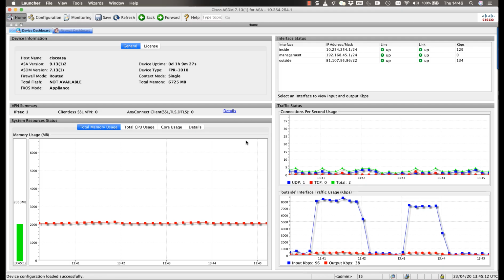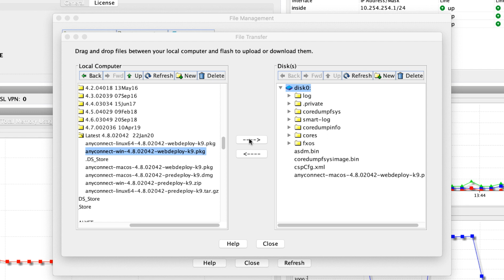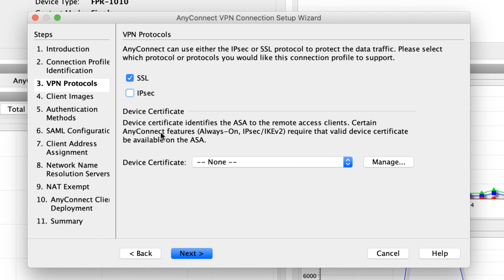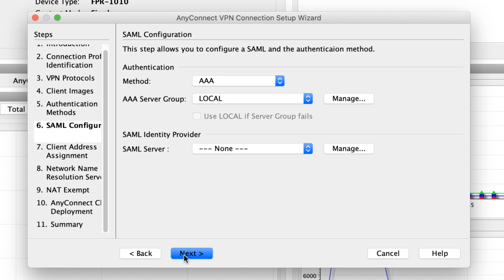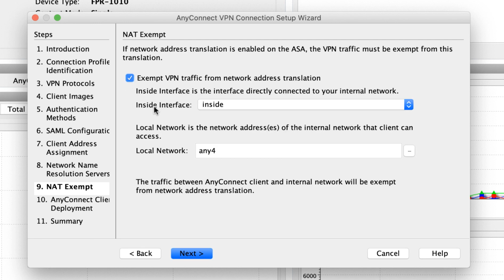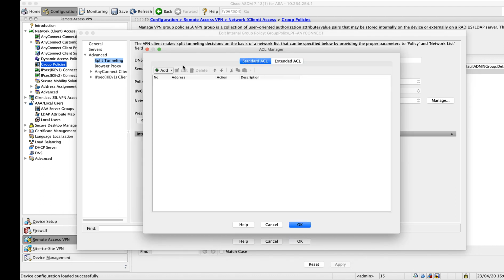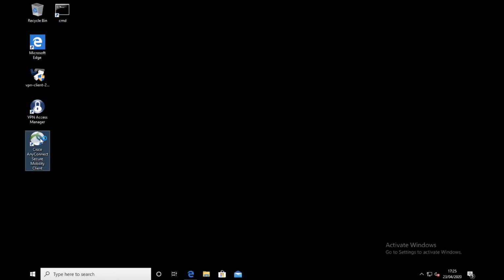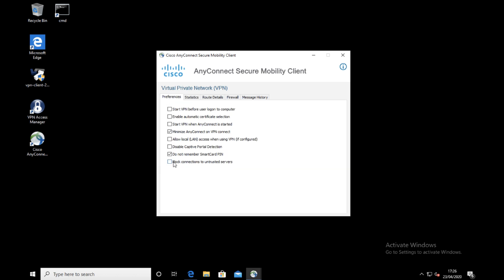Cisco Firepower (ASA) and 5500-X ASA AnyConnect VPN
How to configure Remote Access VPN, with Cisco AnyConnect on the Cisco Firepower (ASA) models, Cisco 5500-X NGFW and Cisco 5500 Firewall devices.